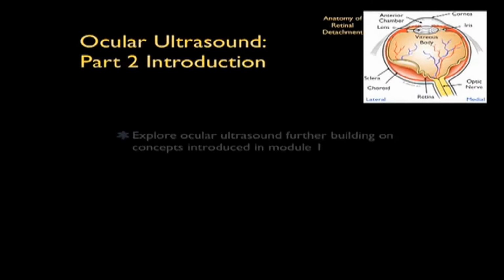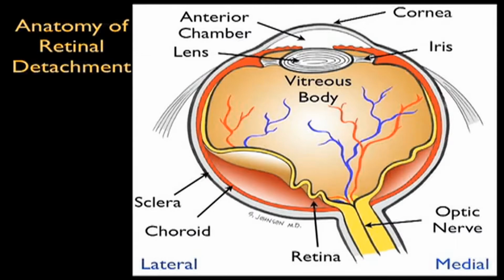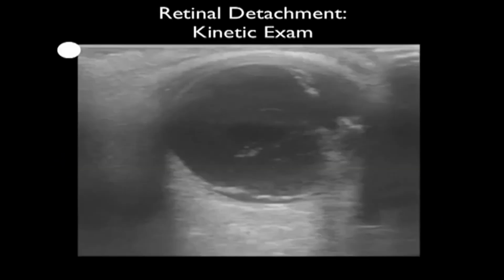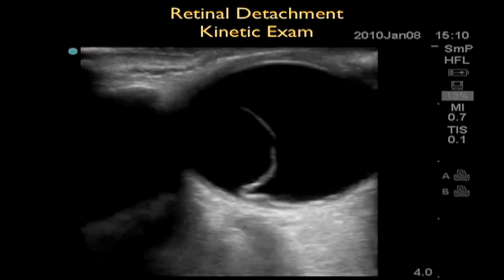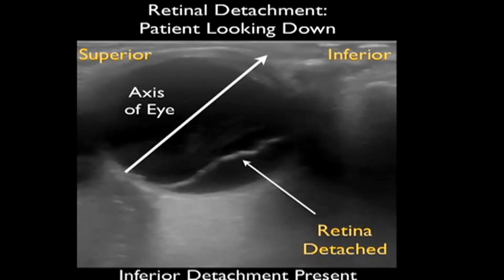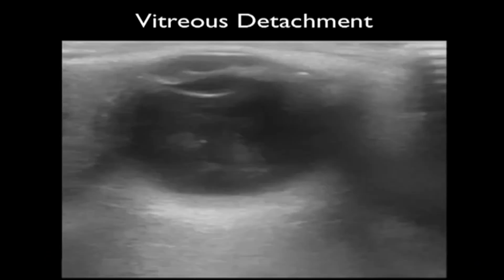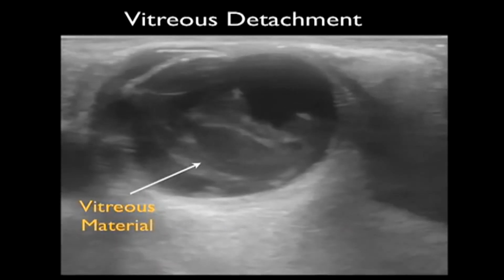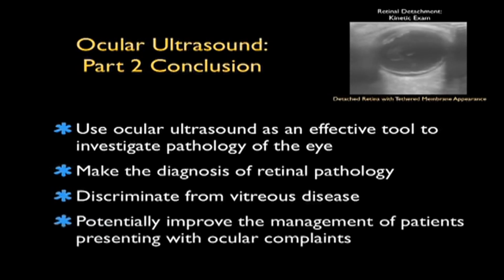How to Case Study Occular Ultrasound Part 2